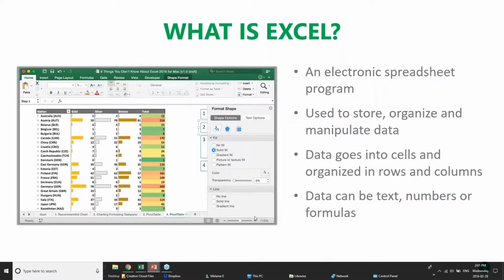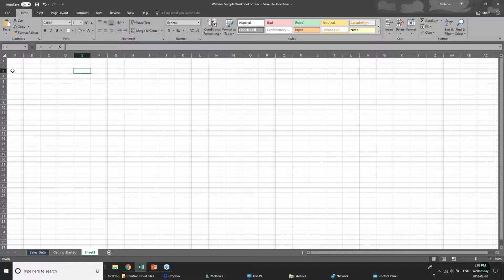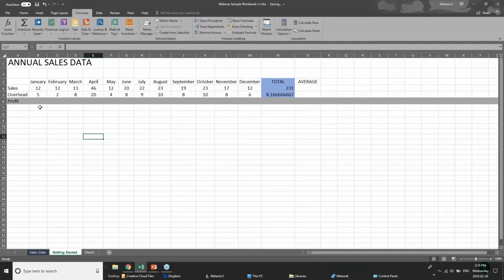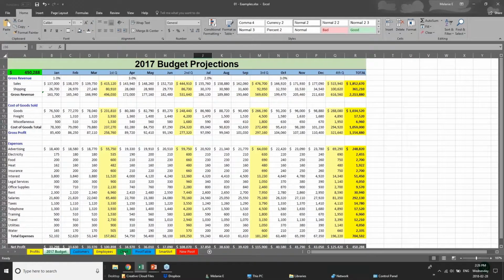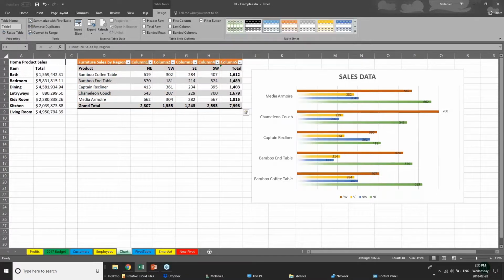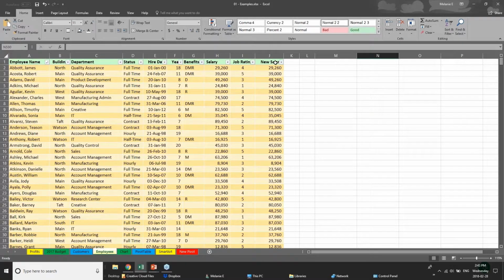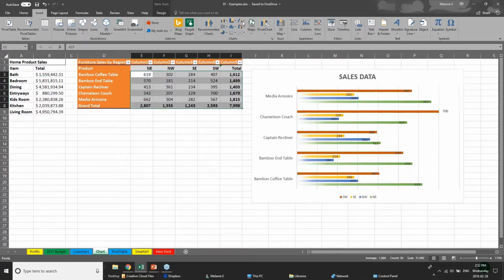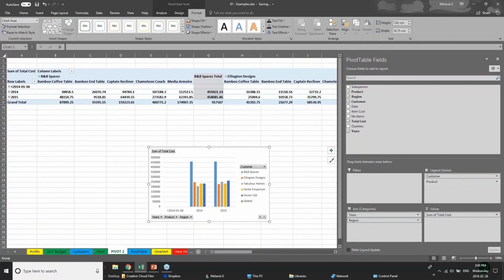Learn to use Excel Like A Pro | Lan Masters